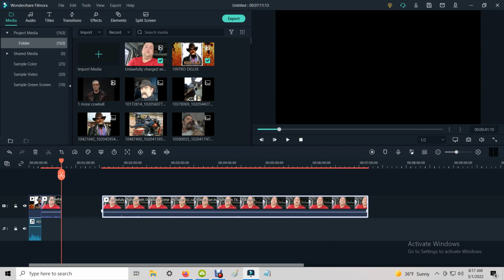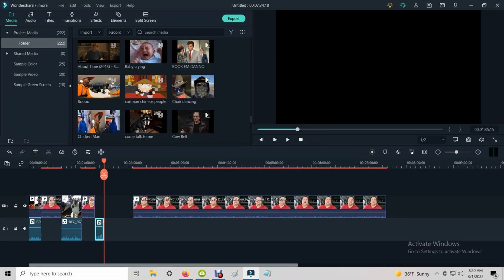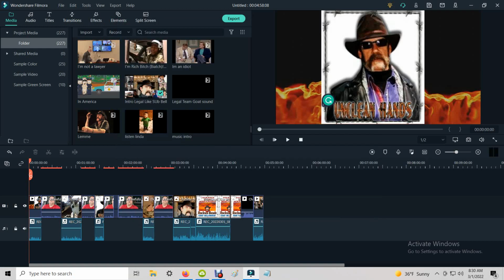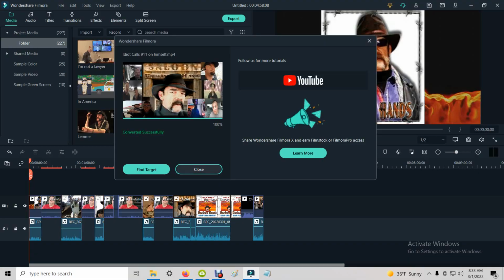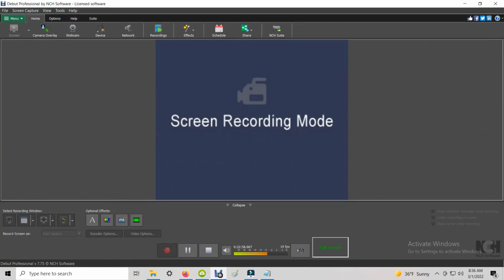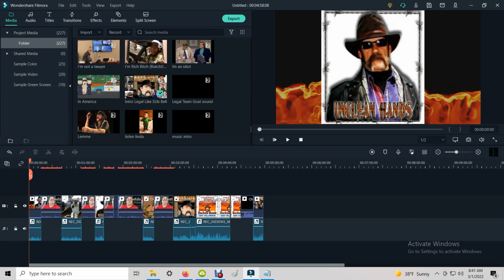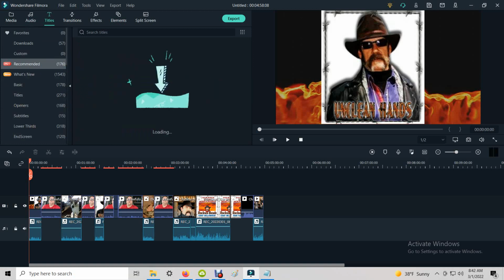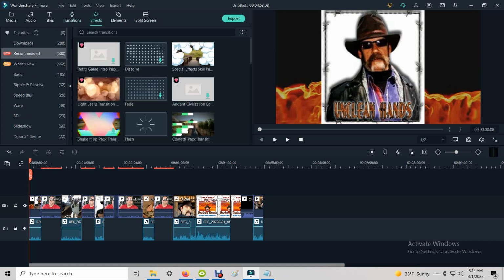How I make Videos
*Please Support These Smaller Chanells *SUB & LIKE*